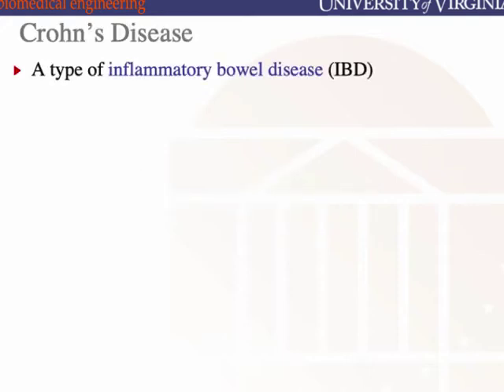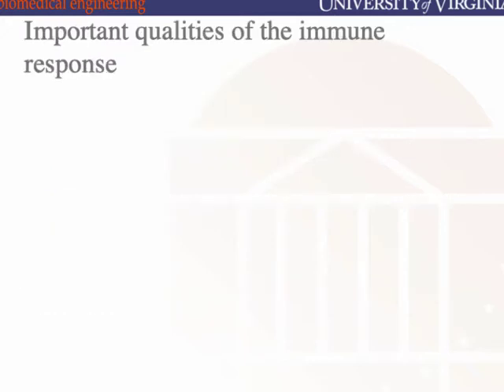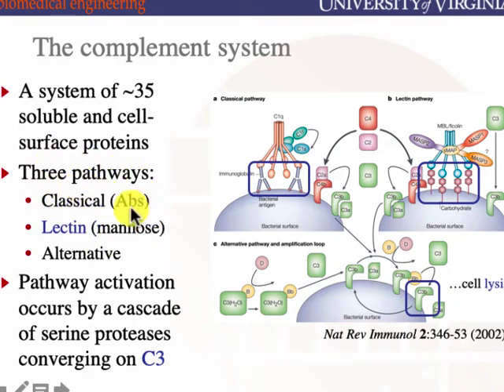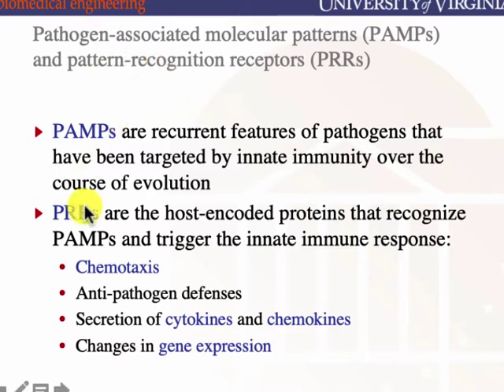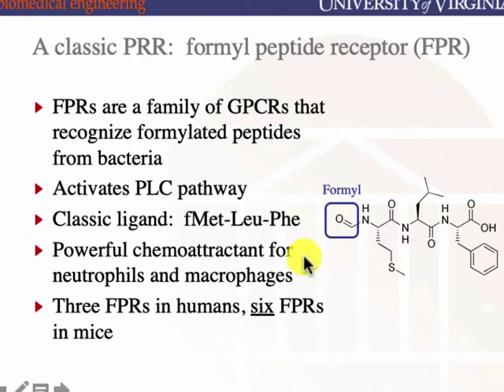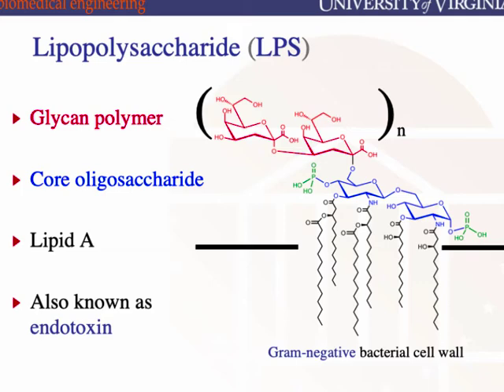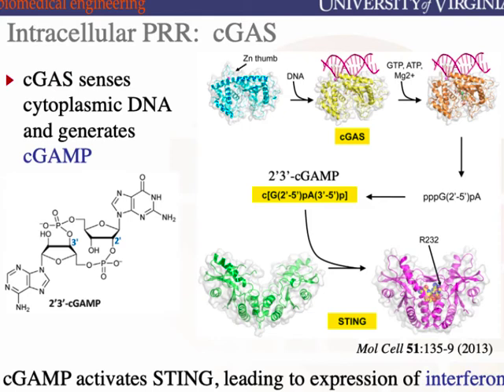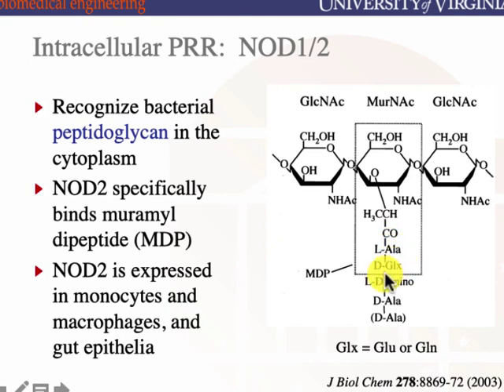191003 Innate Immunity